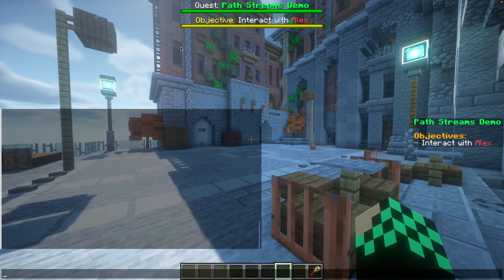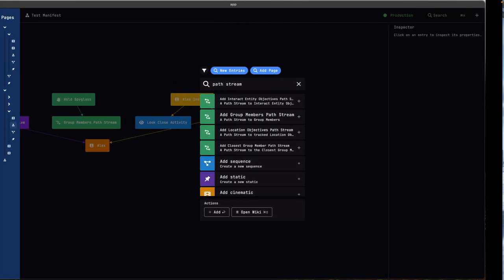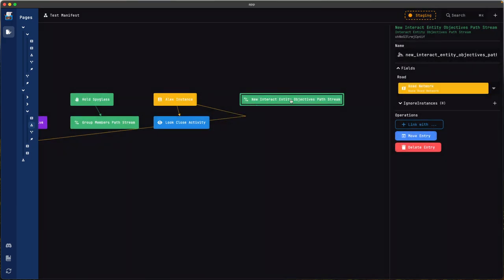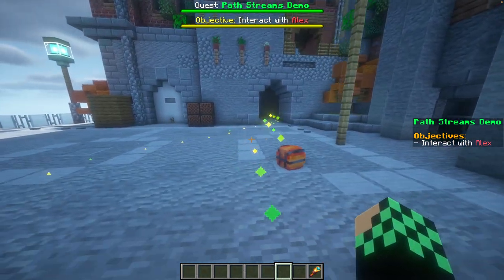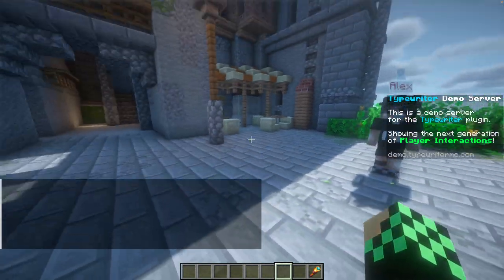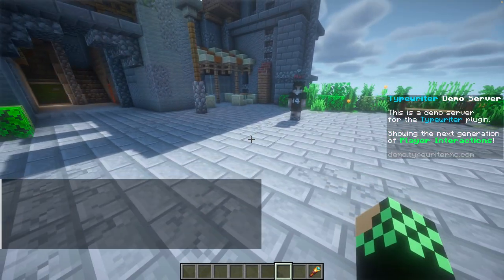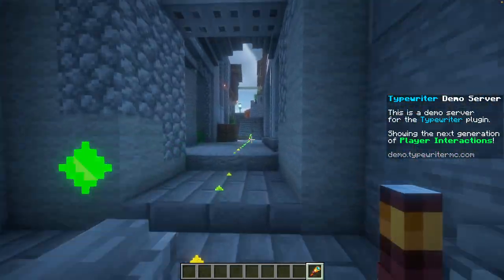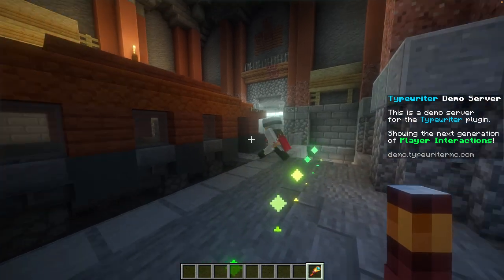Typewriter | Path Stream Demo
A demo of a new feature coming to Typewriter. PathStreams, an in world path to the location you need to be heading.